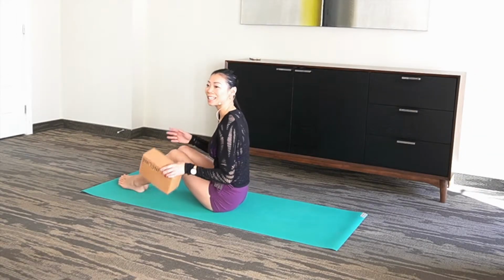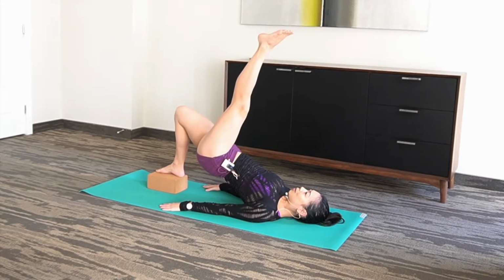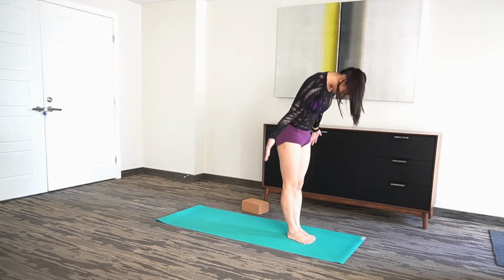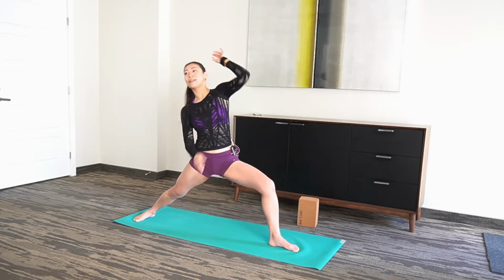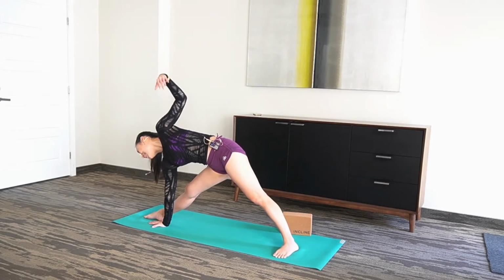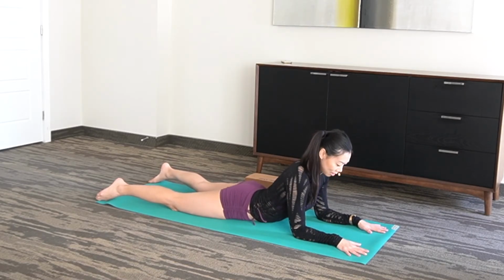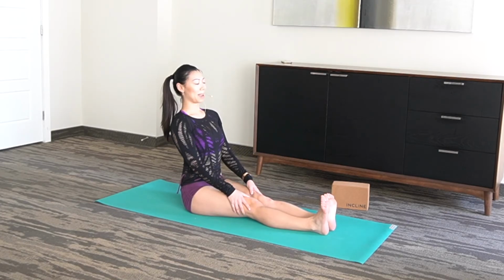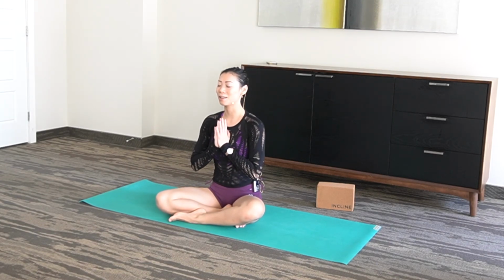60m All Level Power Yoga for Strength and Movement Vinyasa Flow "Power Hour"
From our LIVE session last week on March 22, 2020.
Hey friends and yogis!
This yoga video / yoga class will guide you through a 60m vinyasa flow sequence. A full yoga class focusing on building strength in our body and increasing ranges of movement in a safe manner. A movement based class for all levels of yogis. Don't worry if something is new to you, as long as you stay moving, that is KEY! If you want to explore deeper variations, please do! Options and variations are provided to help you find your own eb and flow!

Have fun in your yoga practice. Always remember to listen to your body during each session. Yoga instructions are meant to be a guidance and not prescriptive movement. So please, move with care!

~ Namaste ~
Kat

Hey there! My name is Kathie and I'm a yoga teacher! I want to bring my love of teaching beyond my local studio to wherever you are practicing! As this is a brand new process for me (learning to film, edit, and instruct virtually), please bear with me as I work to improve with each video! My goal is to bring beginner, moderate, and advance classes to you in various lengths, so you can practice as you would at a studio.

Excited to share this journey and have you be a part of it! How can you provide input? I will do my best to incorporate your suggestions!

Show some love:
2) Give this video a thumbs up :)
3) Leave a comment for suggestions
4) More details on my yoga journey from details below and how you can continue your support in my creative process :D

Insta (daily dose of yoga Inspo)